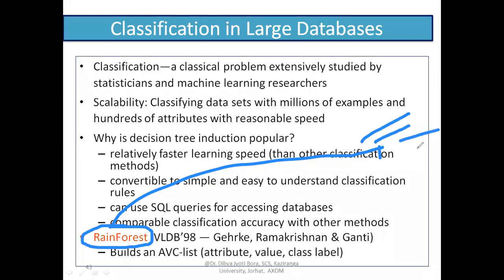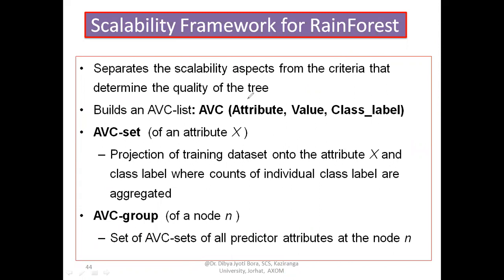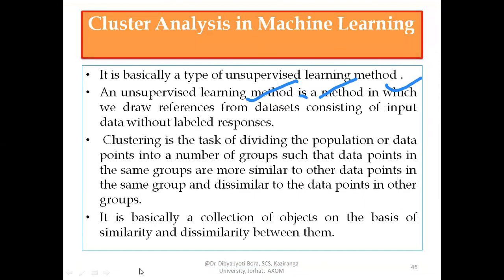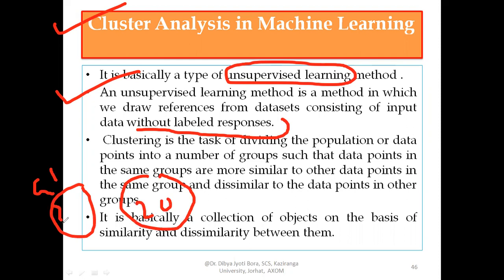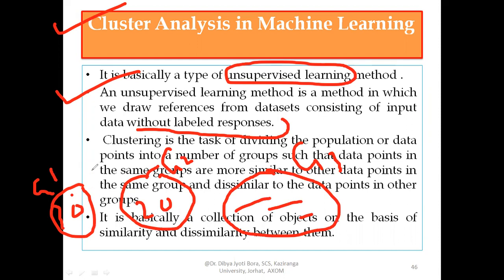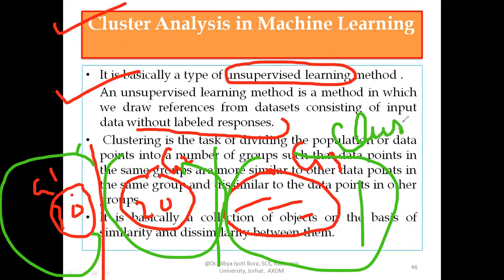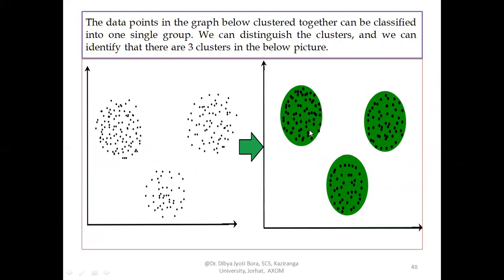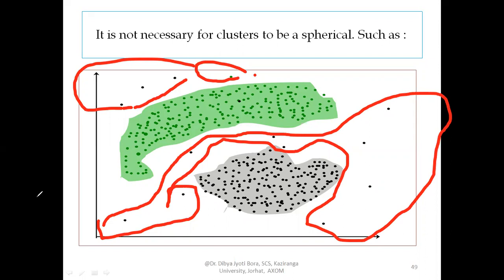Data warehouse and Data mining|Lecture#19